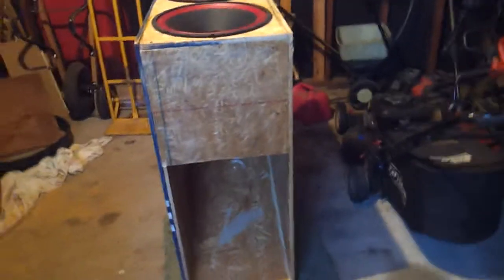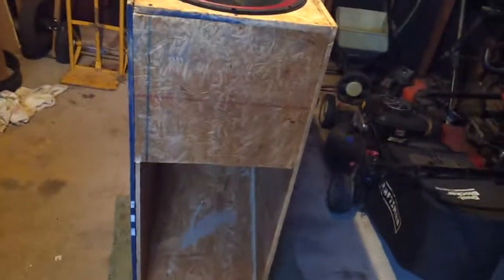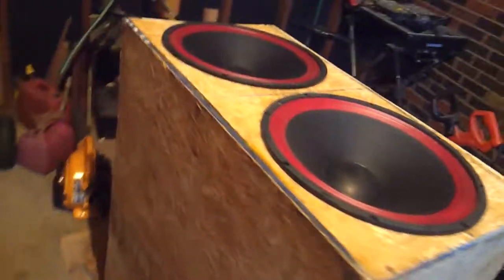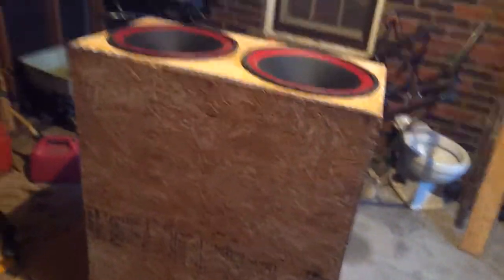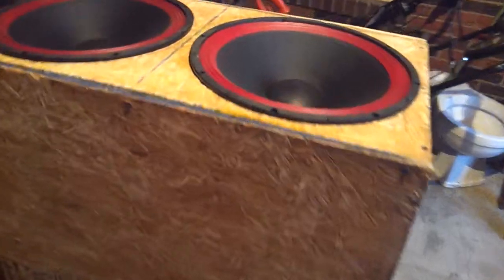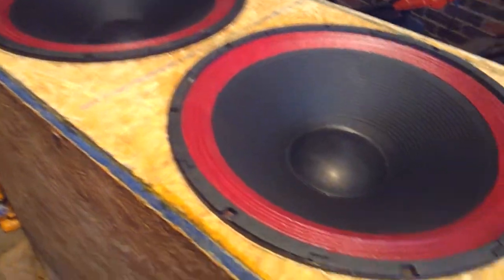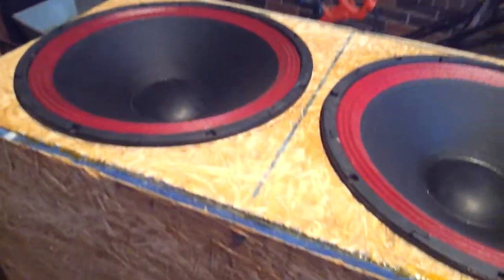Double 15" Sub Horn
I Built a Double 15" Sub Bass Horn.